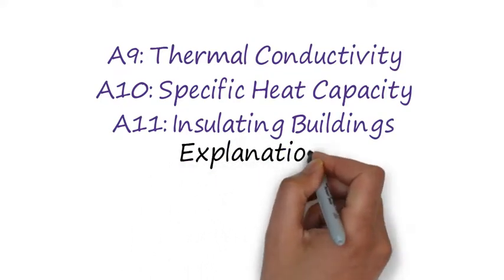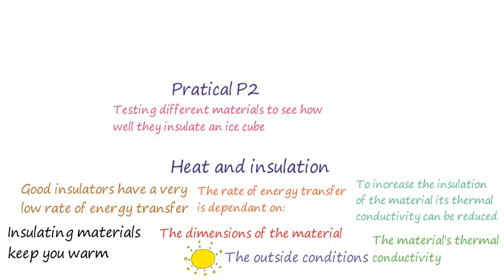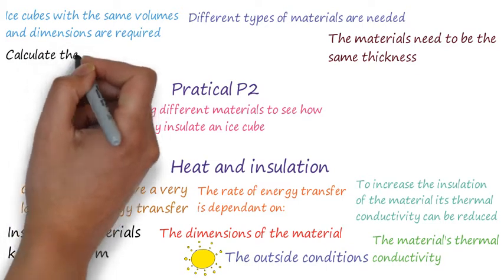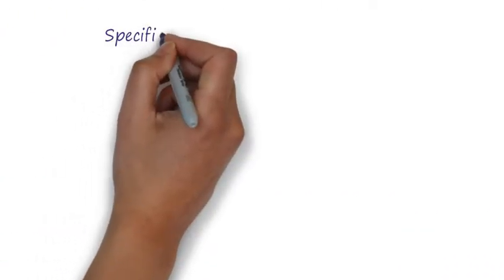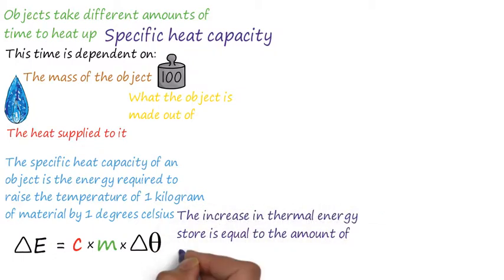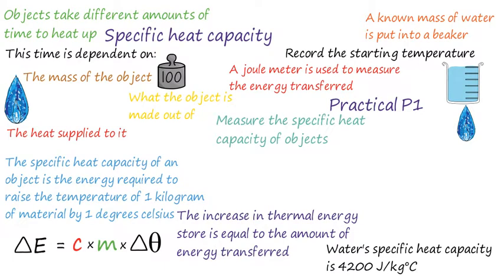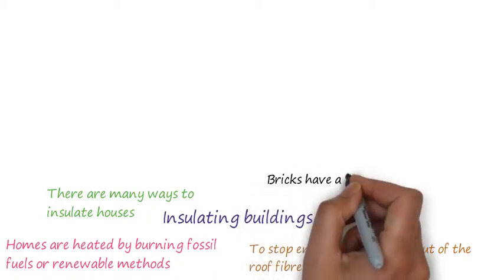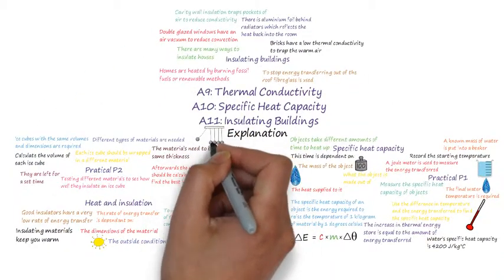A9, A10 & A11: Thermal Conductivity, Specific Heat Capacity & Insulating Buildings (GCSE Physics)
In this video we are:
Understand how the thermal conductivity of a material alters the rate of energy transfer by conduction.  Understanding what a conductor and an insulator are.

Understanding what is meant by specific heat capacity and how to calculate energy changes.

Understanding how buildings are heated and then insulated to reduce the rate of energy transfer.